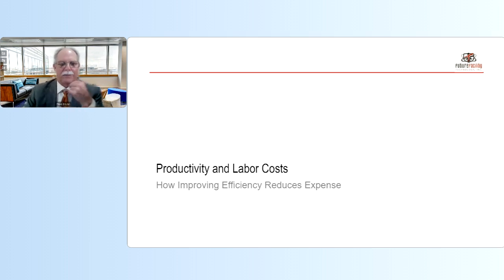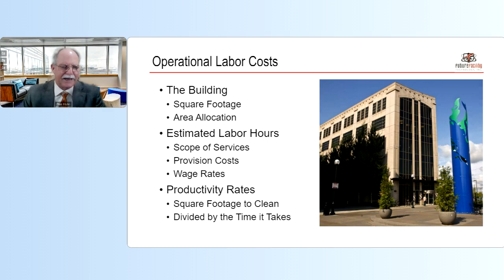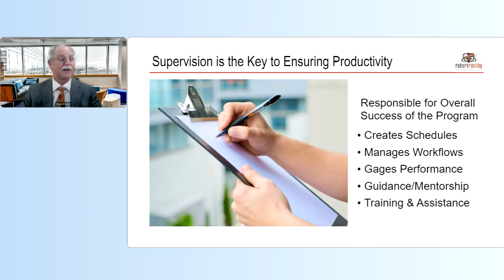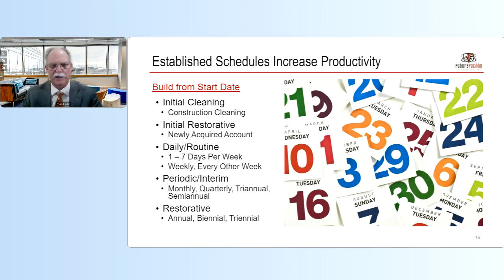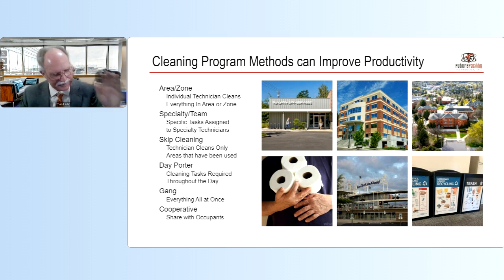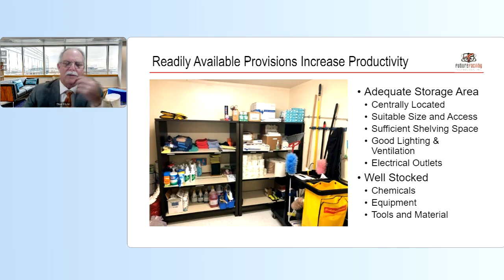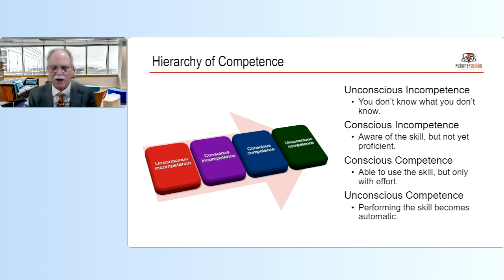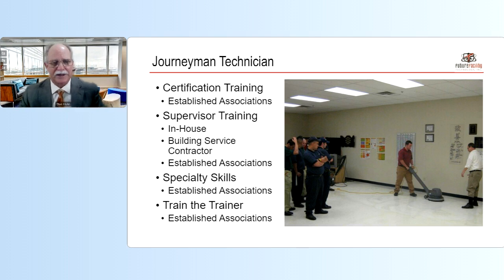7/9/2025 CleanLink Operational Excellence #2